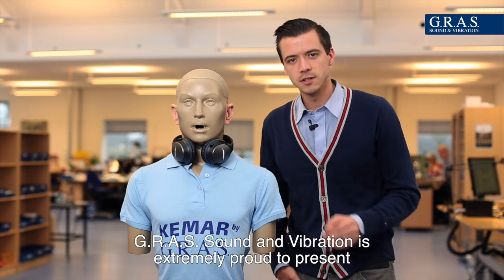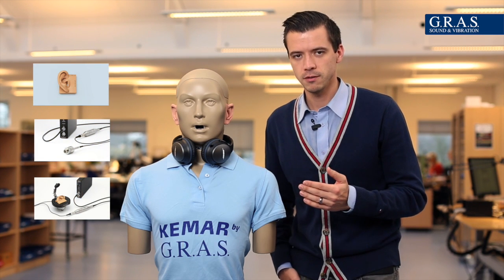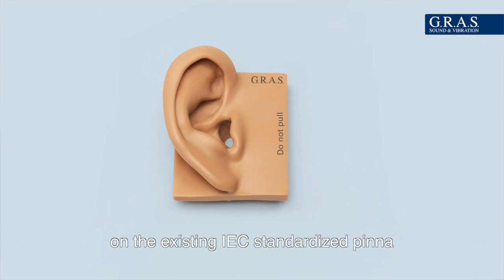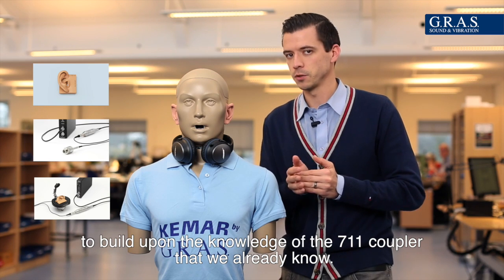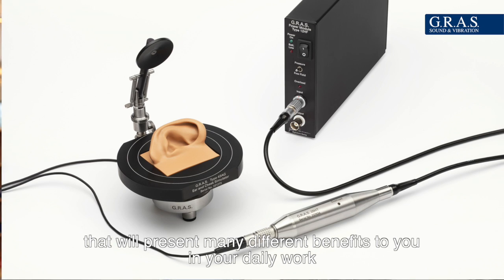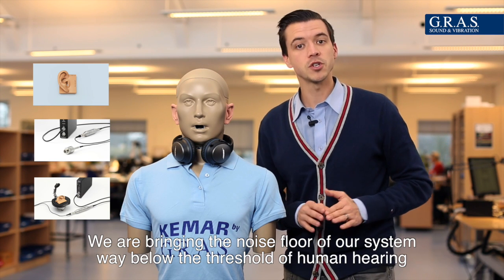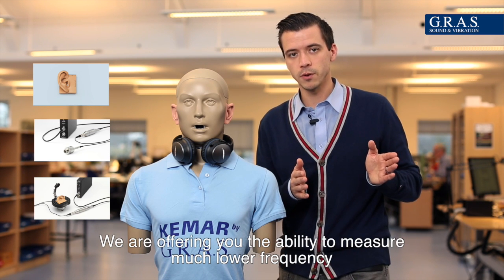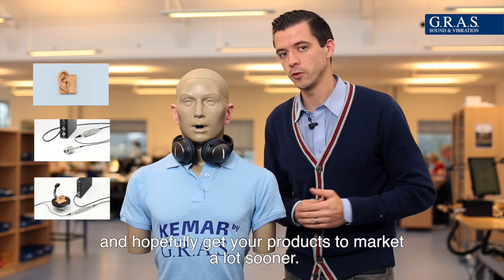Introducing Next Generation Headphone Testing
Consumers are demanding a higher definition sound experience. For manufacturers, this has given rise to a number of challenges when it comes to testing their products...For more information please